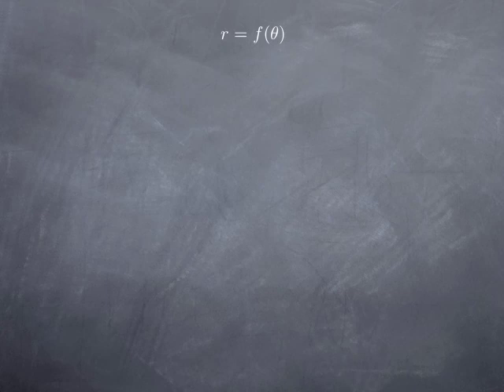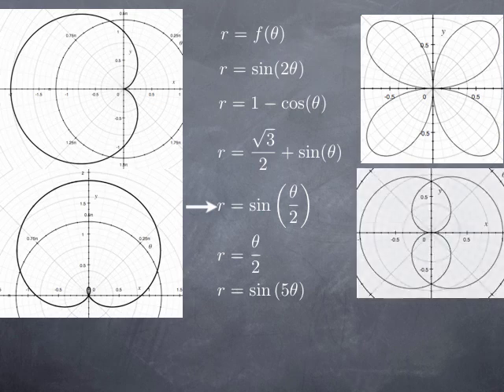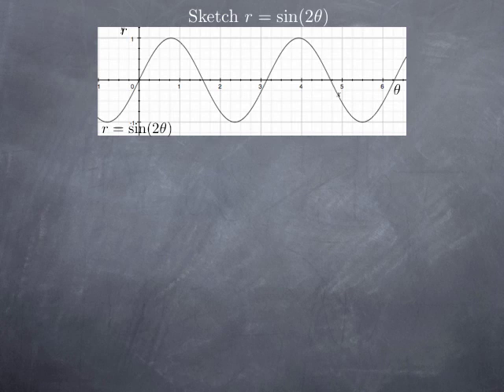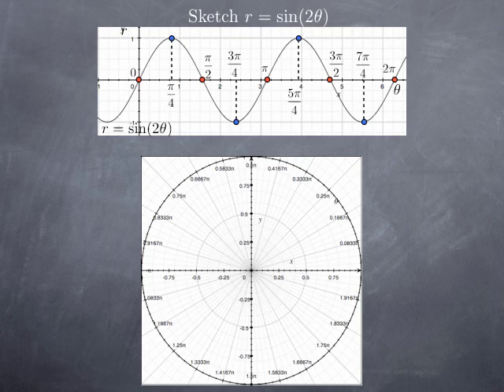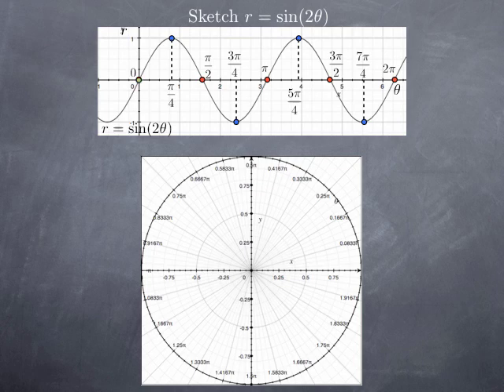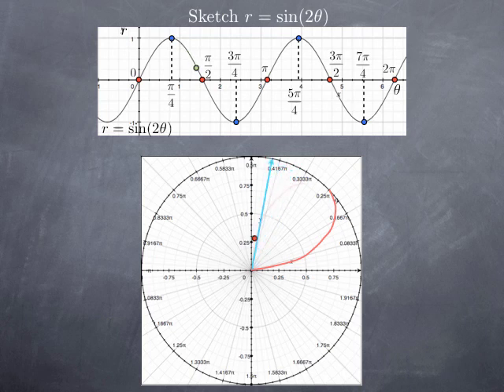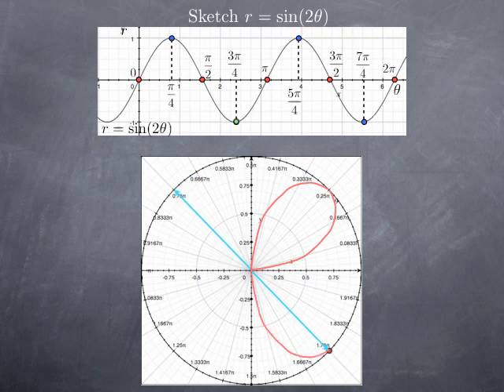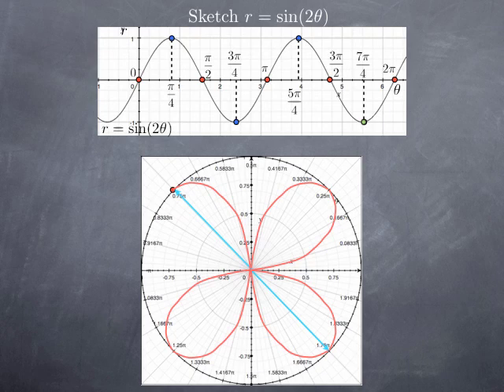M9-3: first sketch of a polar curve